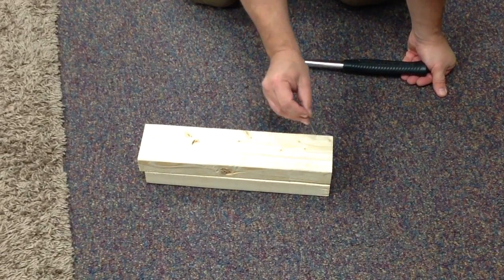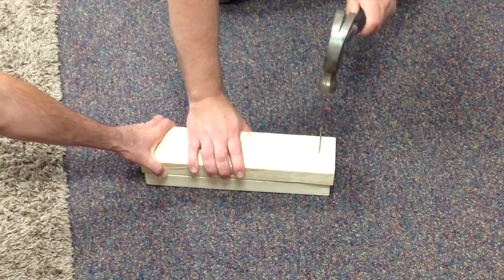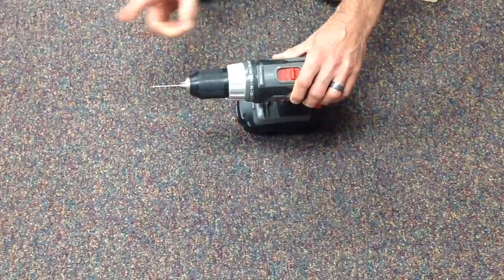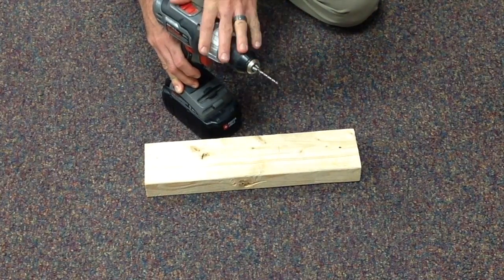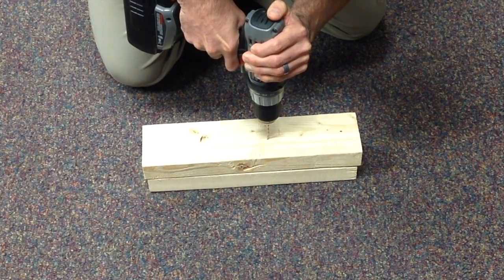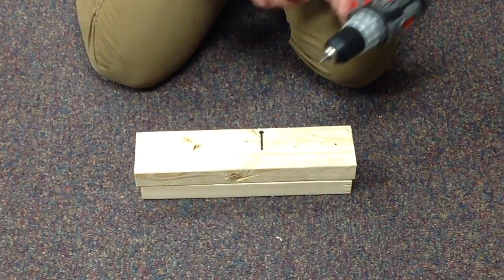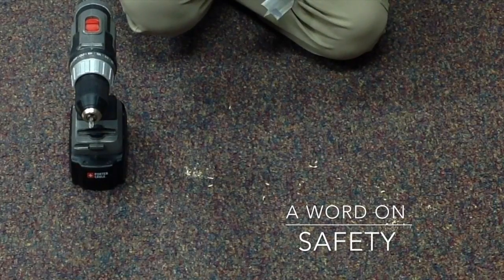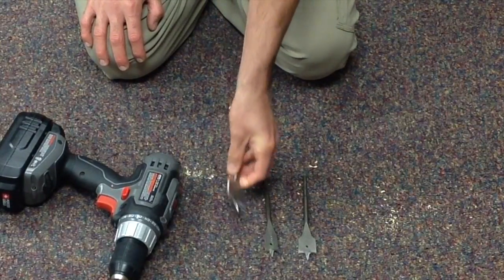Tools in the Classroom